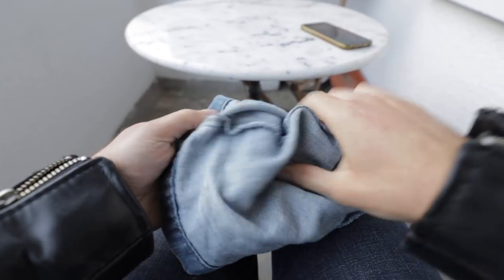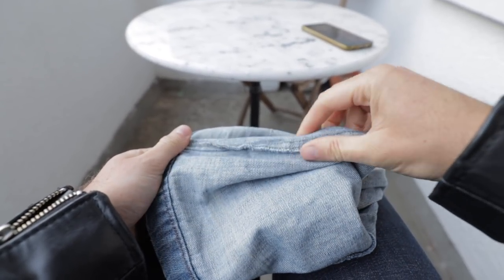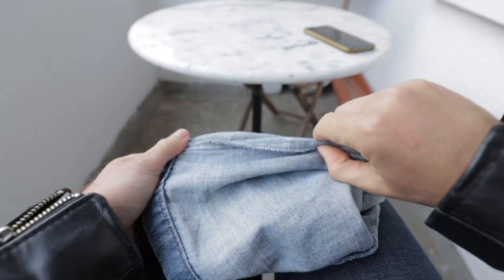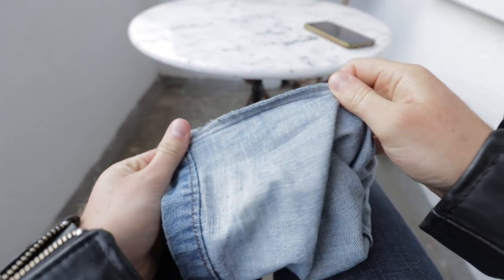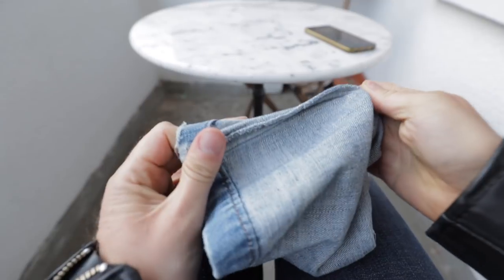DENIM DANGER! Don't Fall Into This Trap!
An interesting question came in the other day from the YouTube channel. “Gman3155” is just getting started on his Raw Denim journey and wanted to know:

“Hey! I’m fairly new to raw denim. This is a question that I can’t really find an answer to anywhere, but I am really curious about. What is the difference between raw denim, and dark-wash denim like you would get at Gap or American Eagle or even Levi's? It doesn’t feel like raw denim, but it doesn’t seem to have gone under distressing or fading. I hope this makes sense! Love the videos!”

So, first off. I am so happy that we’ve got another member of the fold. Raw, quality selvedge denim is just such an incredible thing to get into. You will love it. And thanks for the props. Really appreciated!

Anyway. In the vlog, I dive into the question. Making some educated guesses along the way and hopefully answering your questions.

It’s worth a watch for the virgin denimheads out there. There are some pitfalls that are all too easy to fall into but we’re here to help you!

we’ve got all your questions covered on a huge variety of topics. From jeans to boots to accessories, if we’ve not covered it we know where to find the answer. Just drop us a line.

Don't forget! Each day we bring you denim related inspiration through our Instagram, head over there and follow us @ropedye

Also, checkout out mate Wouter Munnichs blog It is an amazing resource for all things denim.